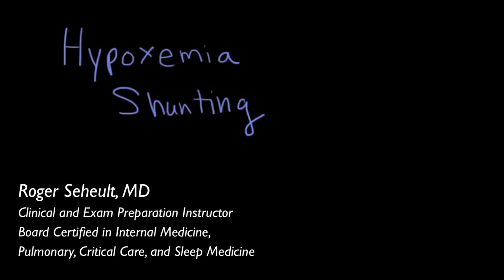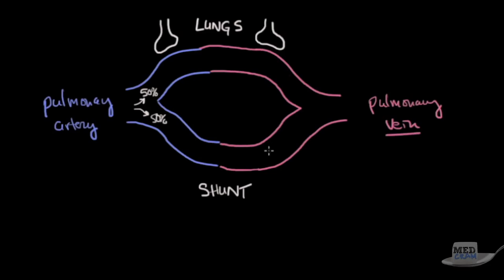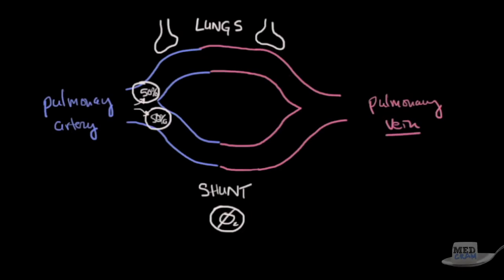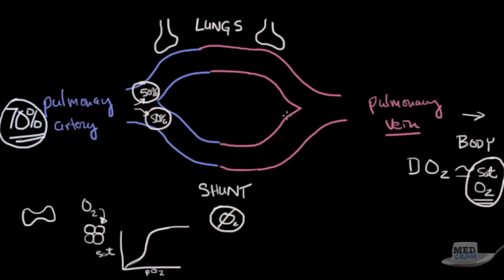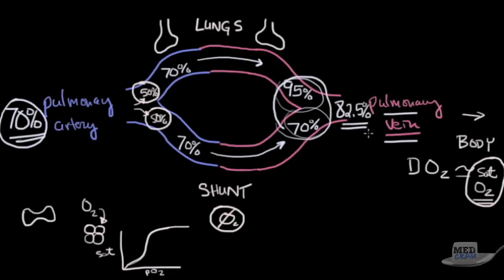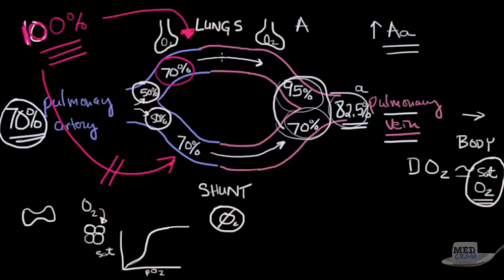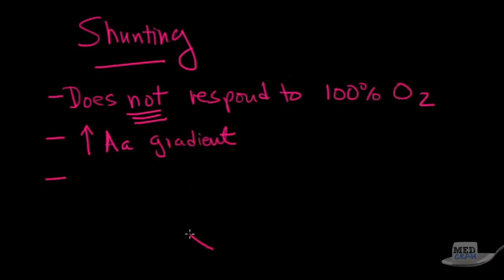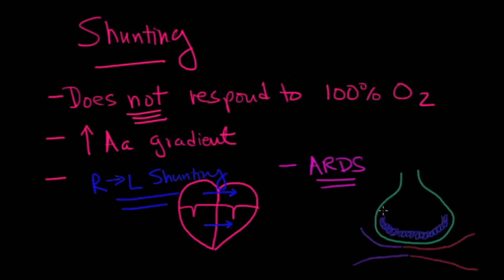Shunting Explained Clearly (Pulmonary Shunt) - Remastered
Shunting (pulmonary shunt) explained clearly Dr. Seheult of This is video 4 of the 5 main causes of hypoxemia: the shunt.
Other causes of hypoxemia are covered in this series: high altitude, pulmonary diffusion, hypoventilation, and ventilation perfusion mismatch (VQ mismatch).  See the rest of this course free

Review pulmonary shunt diagnosis and pulmonary shunt treatment with illustrations in this "MedCram Remastered" series:  A video we've re-edited & sped up to make learning even more efficient.

Get CLARITY from over 100 concise and high yield videos and over 40 hours of CME, MOC Points, and CE

Medical education topics explained clearly including: Respiratory lectures such as Asthma and COPD.  Renal lectures on Acute Renal Failure, Urinalysis, and The Adrenal Gland.  Internal medicine videos on Oxygen Hemoglobin Dissociation Curve / Oxyhemoglobin Curve and Medical Acid Base.  A growing library on critical care topics such as Shock, Diabetic Ketoacidosis (DKA), aortic stenosis, and Mechanical Ventilation.  Cardiology videos on Hypertension, ECG / EKG Interpretation, and heart failure.  VQ Mismatch and Hyponatremia lectures have been popular among medical students and physicians. The Pulmonary Function Tests (PFTs) videos and Ventilator-associated pneumonia lectures have been particularly popular with RTs. NPs and PAs have provided great feedback on Pneumonia Treatment and Liver Function Tests among many others. Mechanical ventilation for nursing and the emergency & critical care RN course is available at MedCram.com.  Dr. Jacquet teaches our E-FAST exam tutorial, lung sonography & bedside ultrasound courses. Many nursing students have found the Asthma, hypoxia shunts, shunting, and shock lectures very helpful.  We're starting a new course series on clinical ultrasound & ultrasound medical imaging in addition to other radiology lectures.